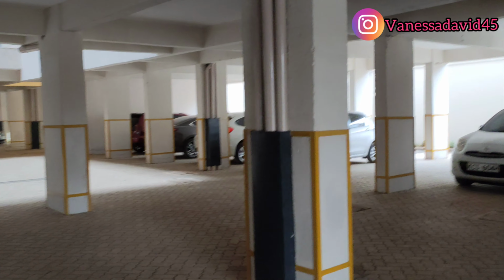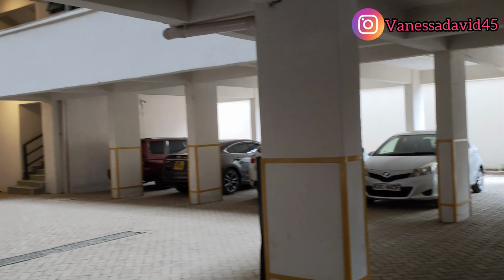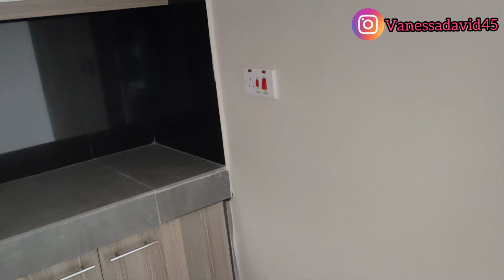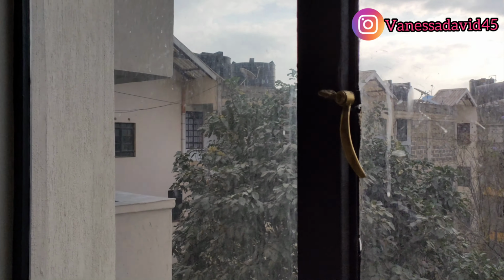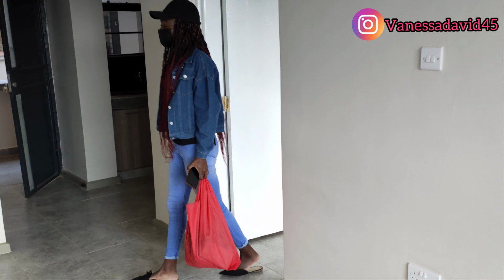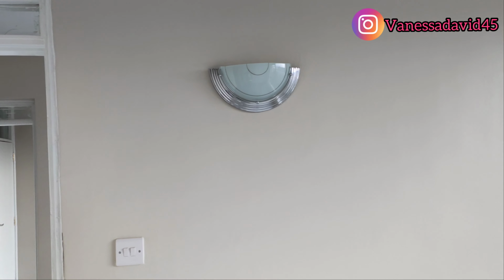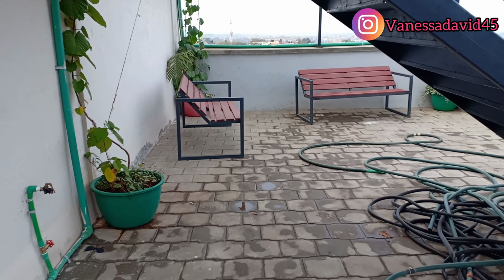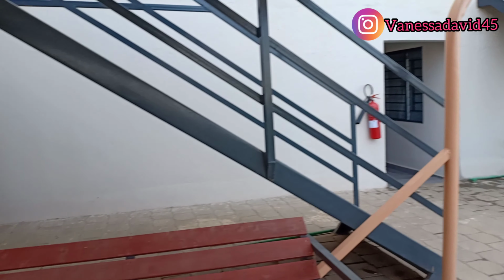Brand New 2Bedroom Master Ensuite Apartment Tour At Royal Suburbs By Tsavo In TRM Mall Nairobi kenya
Royal Suburbs By Tsavo Apartment
2 Bedroom Master Ensuite,
Location;Roysambu few meters from TRM Mall On Lumumba Drive.